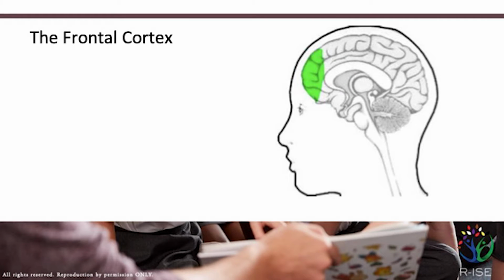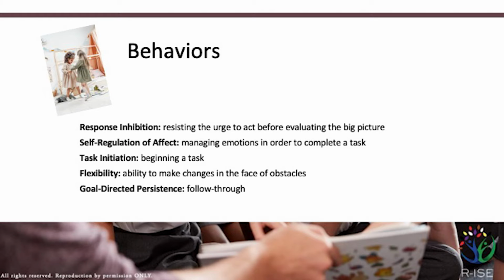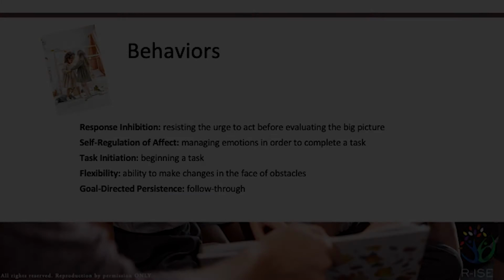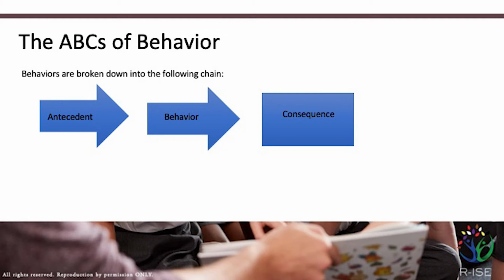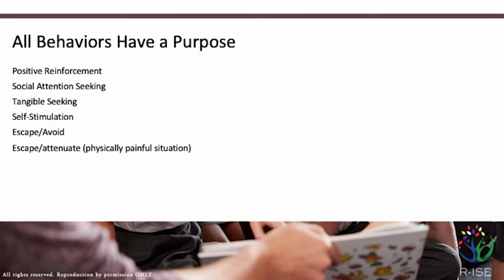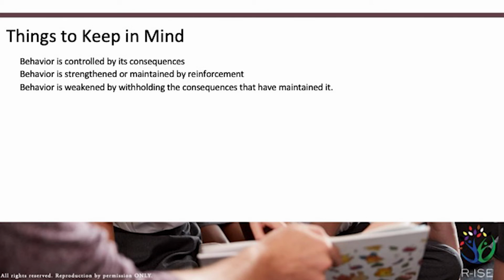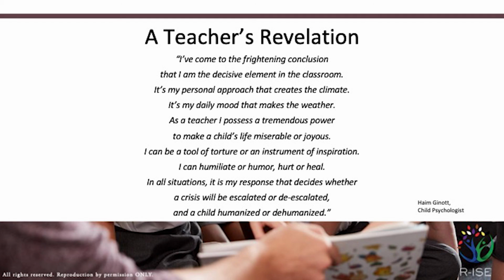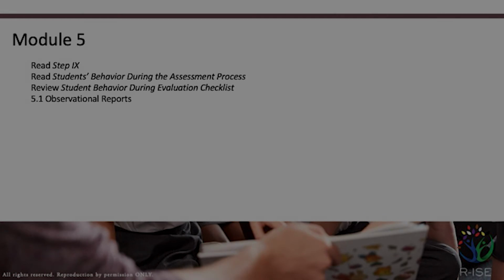Assessment Module 05: Observations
Part of the special education assessment process are observations. Observing a child in a variety of settings helps to understand if a child's behavior is consistent across these various settings. This video discusses the basics of behavior, potential obersavational settings, and the value of understanding the full child.  I welcome your thoughts and feedback.